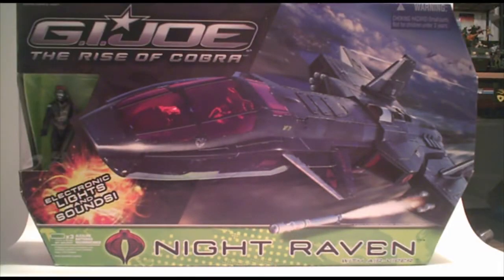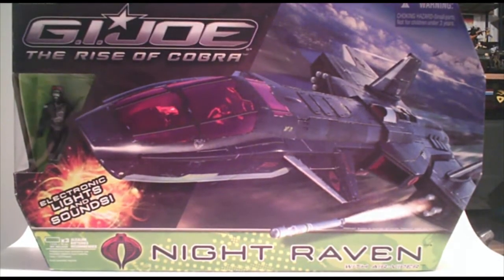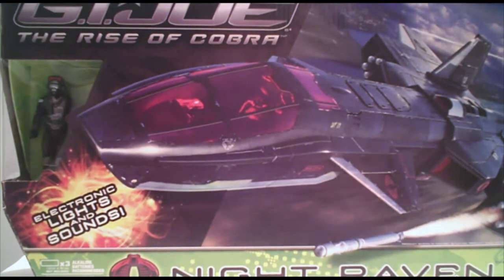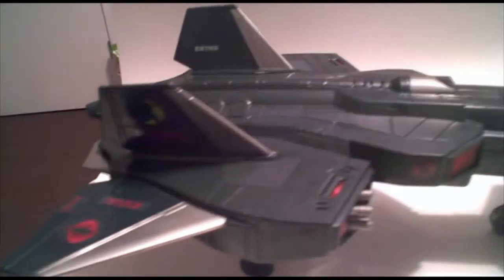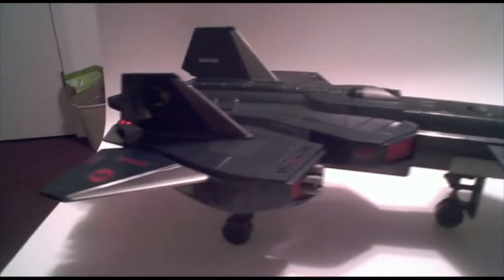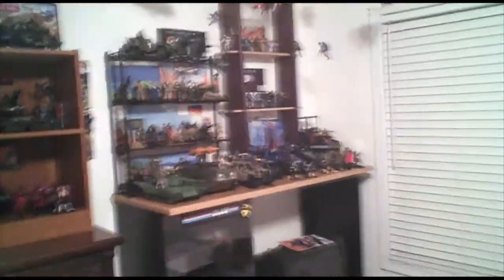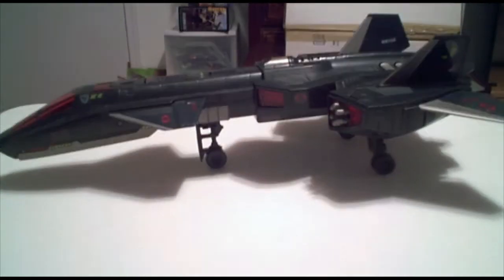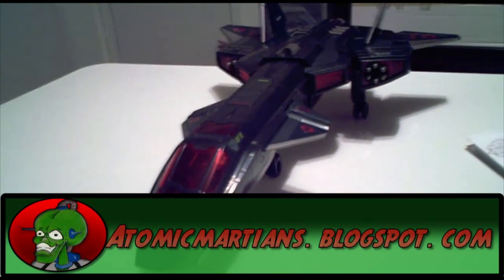Cheap Toy Review - GI Joe Rise of Cobra Night Raven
This is a review of the ROC Night Raven.